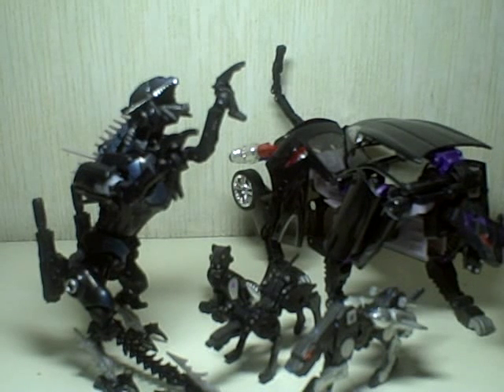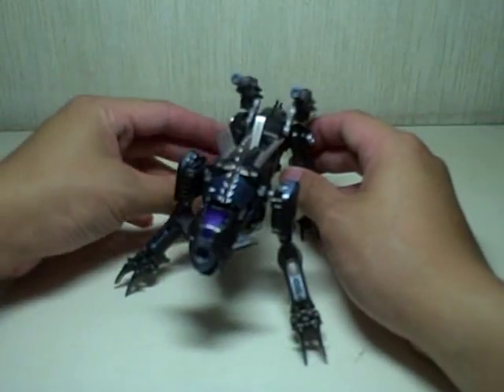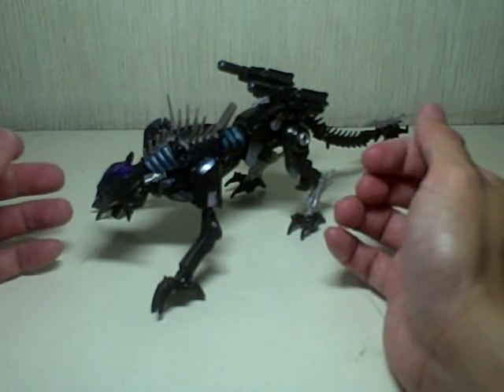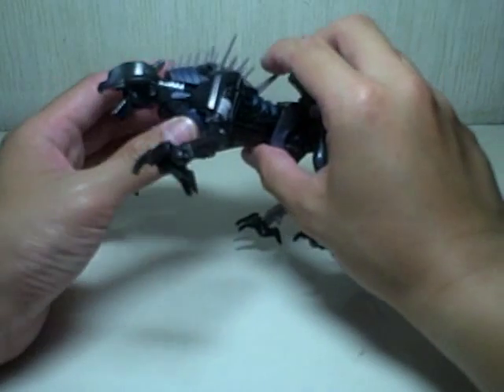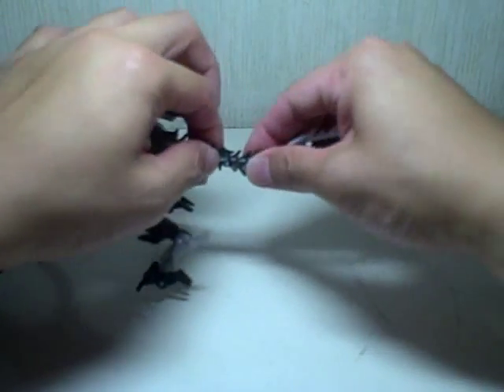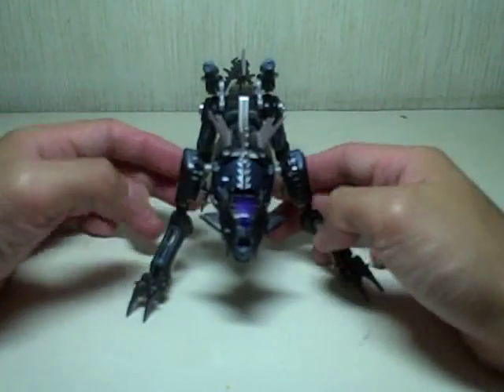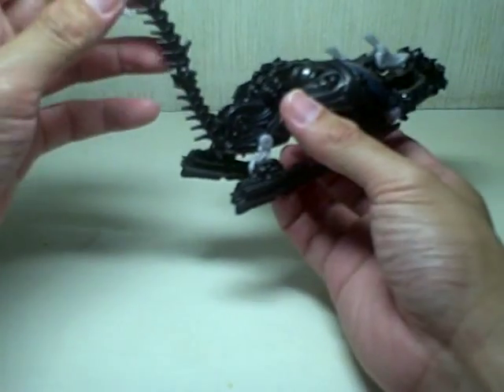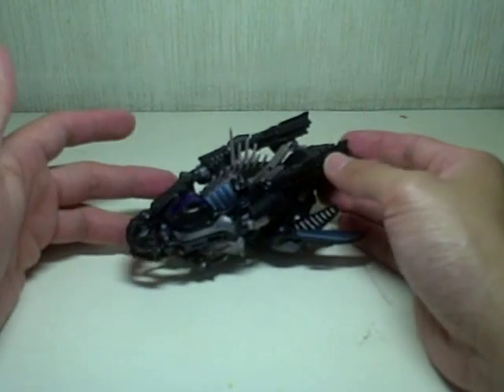Transformers ROTF Ravage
such a phenomenal figure--the alt mode was totally unnecessary
also doing cameos are the other Ravage figures in my collection